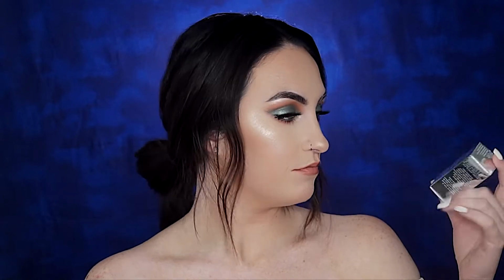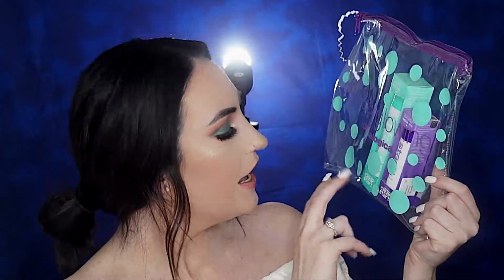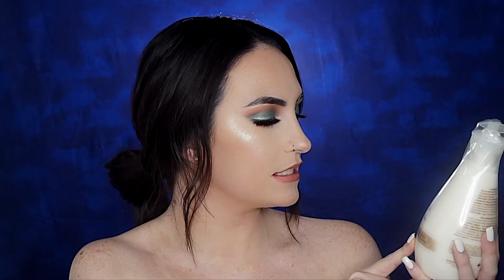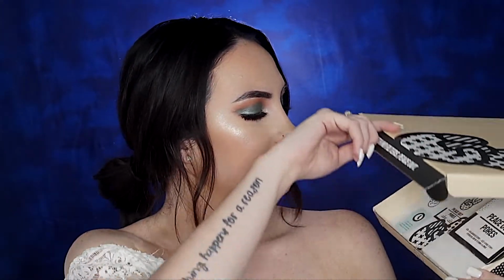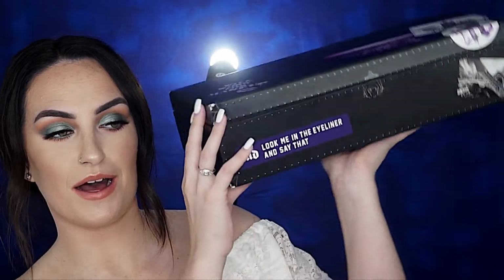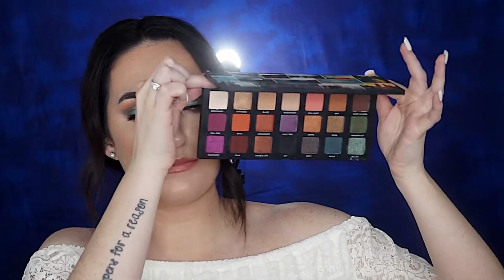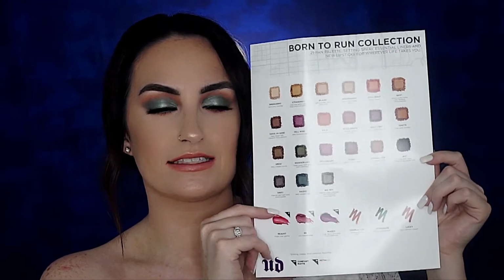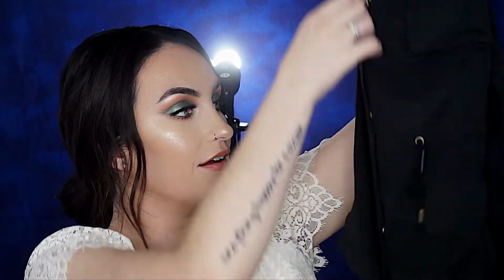HUGE PR UNBOXING! URBAN DECAY, PIXI, ETC | MADISON BAUKNECHT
Come and catch up with me on other social medias!

Well Hello and Welcome! I am so excited to start this adventure and share my knowledge with all of you. I want my channel to be a place where we can escape together and enjoy all things beauty related. I'll be posting a range of videos from makeup tutorials, hauls, product reviews and etc. Dont forget to subscribe if you arent already and I cant thank you guys enough for the support! XOXO